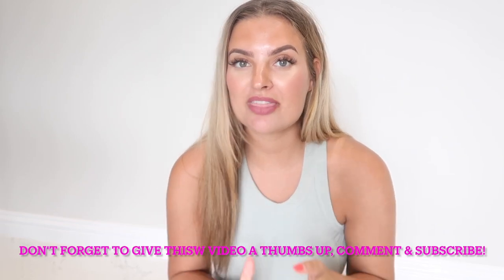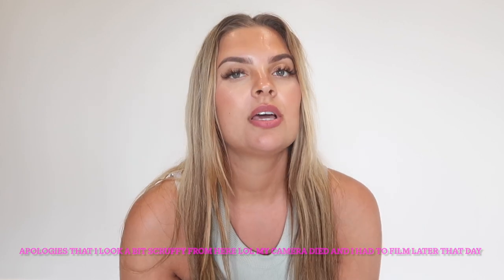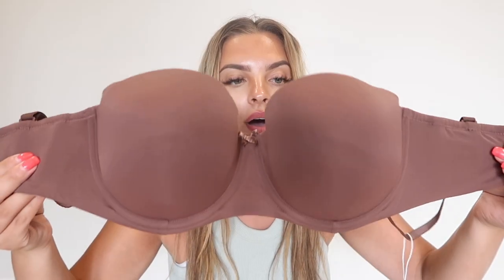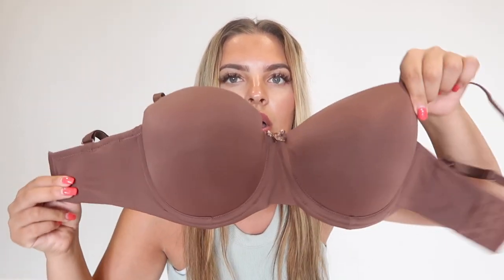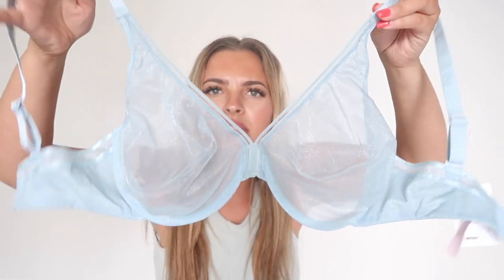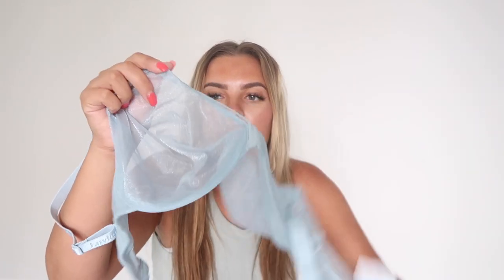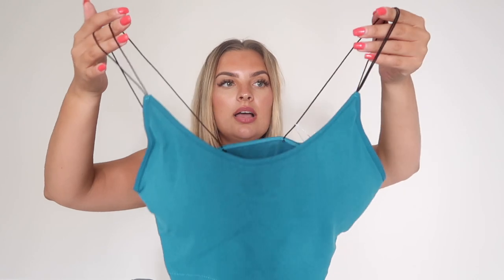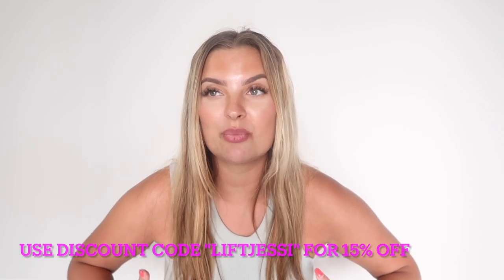Luvlette Haul | Lingerie Haul